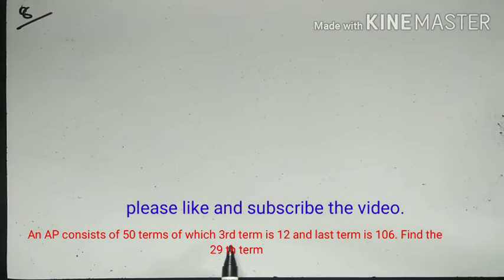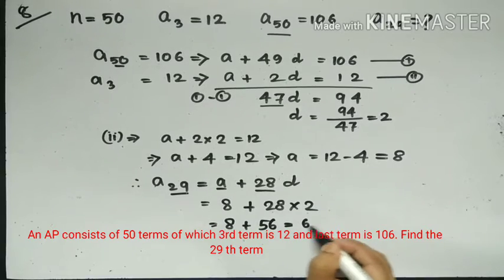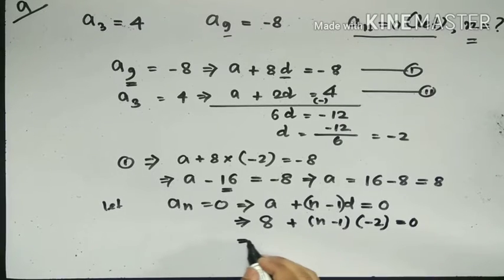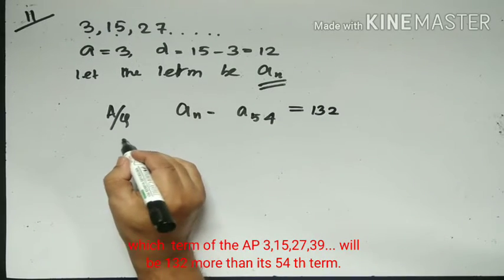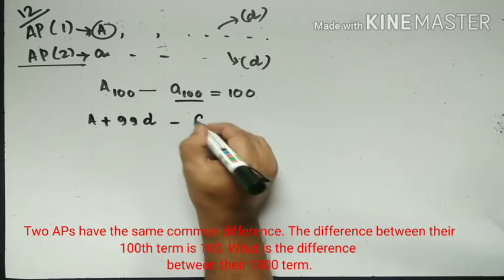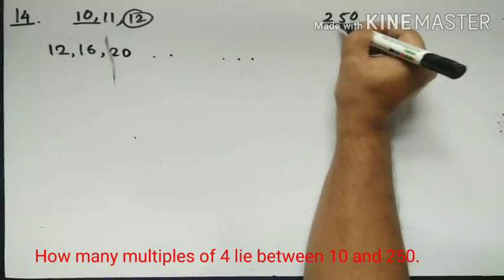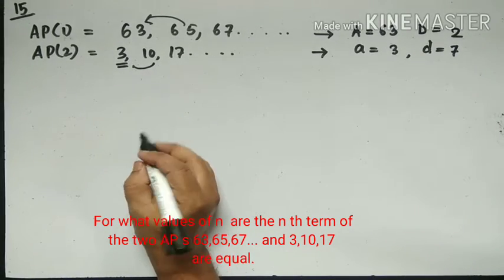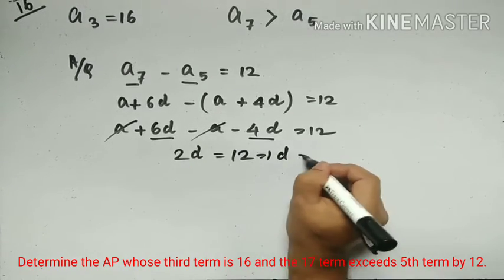AP|Arithmetic Progression | Arithmetic sequence l Trick /concept/ questions/ math ex 5.2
AP| Arithmetic progression trick| concept/ tricks/important questions/ in English/Formula/solution/arithmetic progression class 10/ maths ex 5.2

In mathematics Arithmetic Progression or Arithmetic Sequence is a sequence of numbers such that difference between two consecutive terms is constant. for eg the sequence 3 ,6,9,12. is an arithmetic sequence with common difference 12.
here first term a=3 and common difference d=6-3=3.
 The general term of an A.P is  a+(n-1)d.

 Solutions from exercise 5.2 is done in this video.